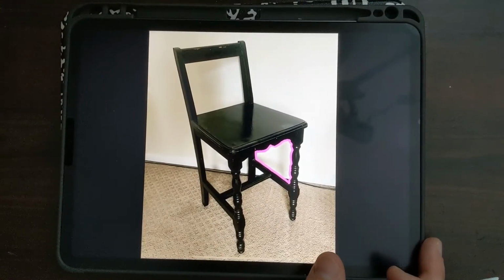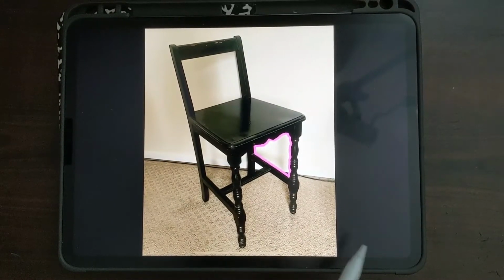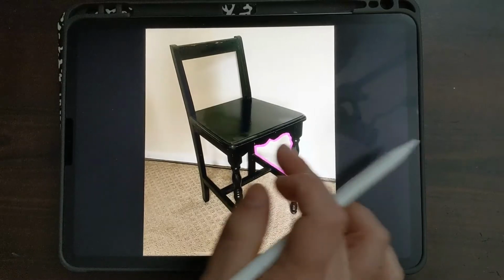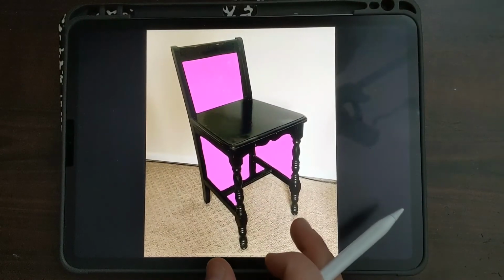Negative Space :: Beginning Drawing with Brad Dinsmore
Brad and his friend Mr. Chair help students understand and use negative space in drawing.